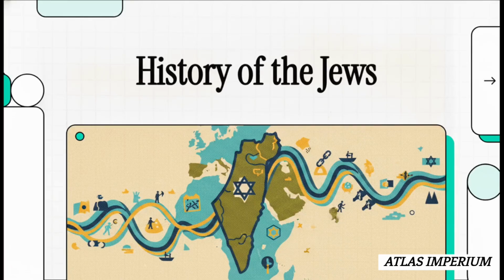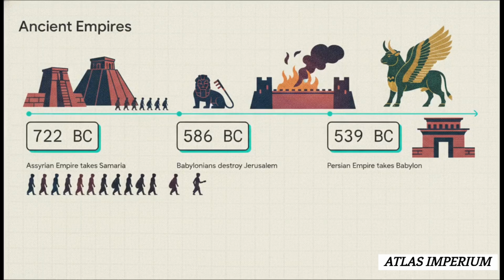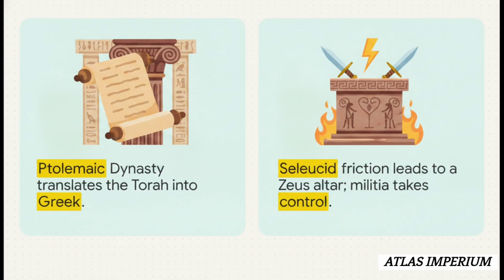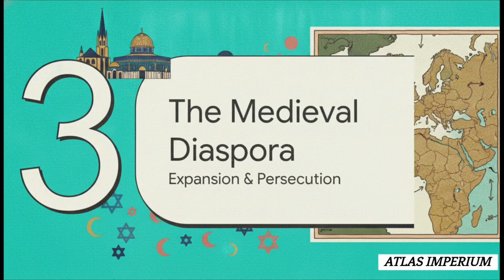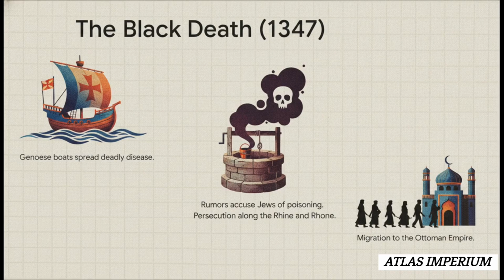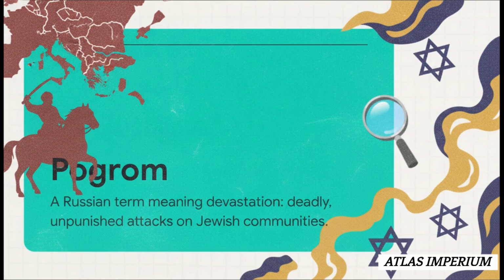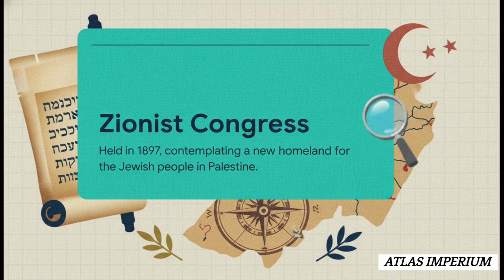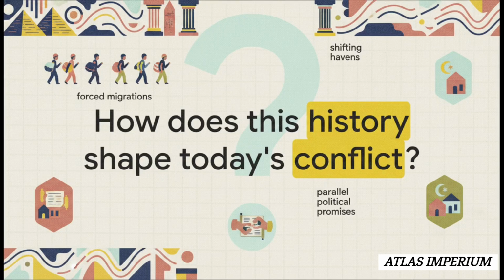The 2000-Year Journey: How a Faith Spread Across the World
Beginning in Jerusalem nearly 2,000 years ago, Christianity grew from a small religious movement into one of the world's largest faiths. This documentary explores the remarkable journey of Christianity across Europe, the Middle East, North Africa, and eventually the entire globe.
Discover the role of the Jesus Christ, the early apostles, the spread of the faith through the Roman Empire, the influence of missionaries, medieval kingdoms, colonial expansion, and modern globalization. Learn how Christianity shaped civilizations, cultures, politics, art, and history over two millennia.
This video provides a historical overview of one of the most influential religious movements in human history and its impact on the modern world